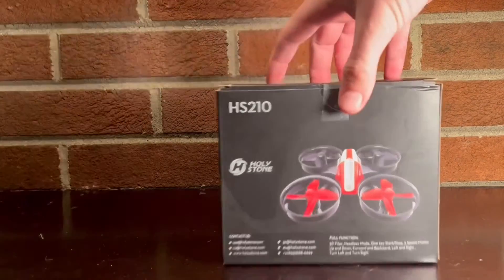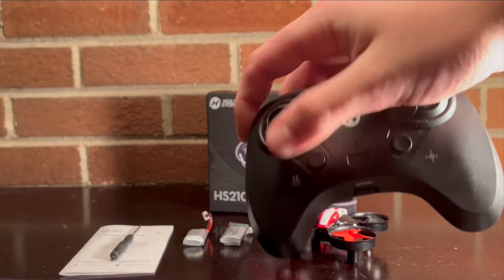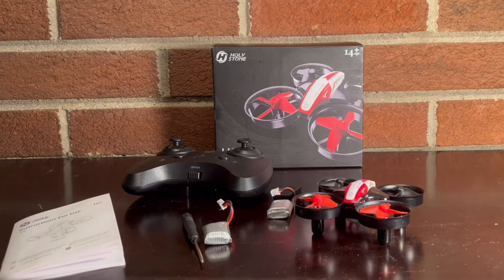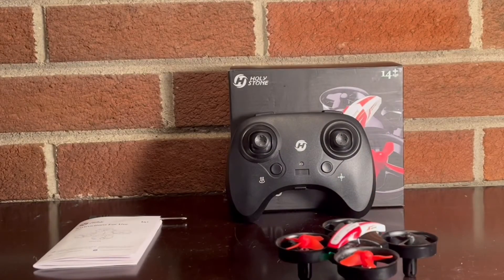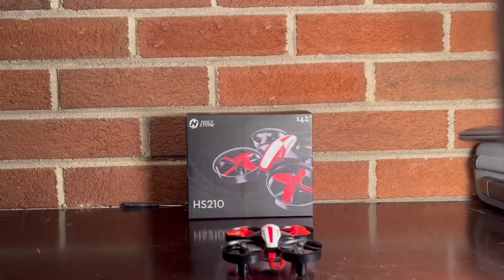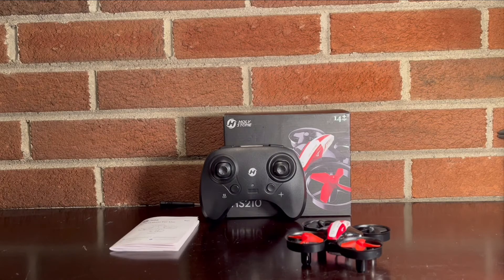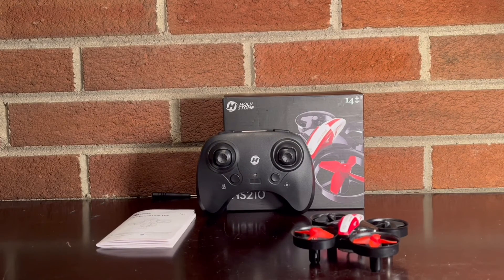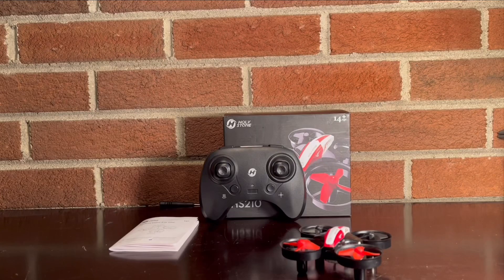Best mini drone ever!!! (holy stone HS210) review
Amazon-Limited-time deal: Holy Stone Mini Drone for Kids and Beginners RC Nano Quadcopter Indoor Small Helicopter Plane with Auto Hovering, 3D Flip, Headless Mode and 3 Batteries, Great Gift Toy for Boys and Girls, Blue